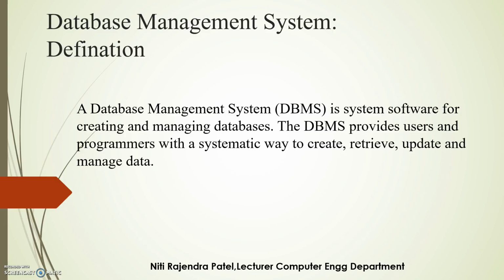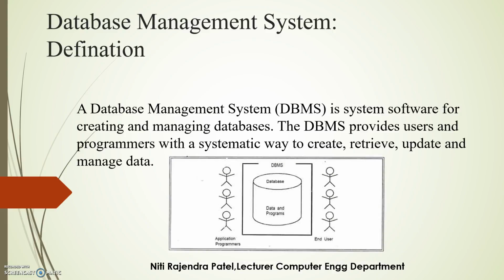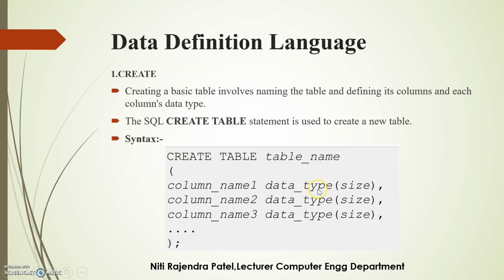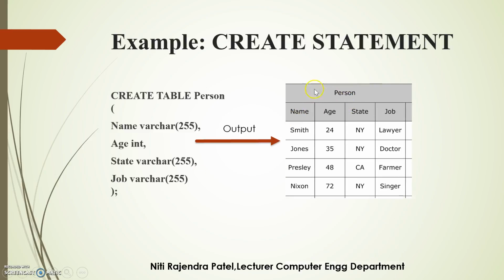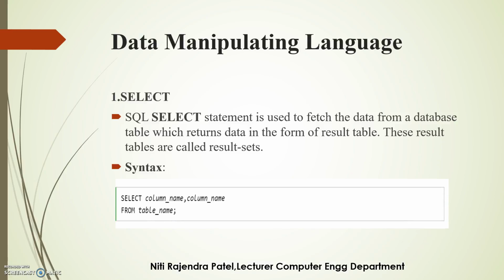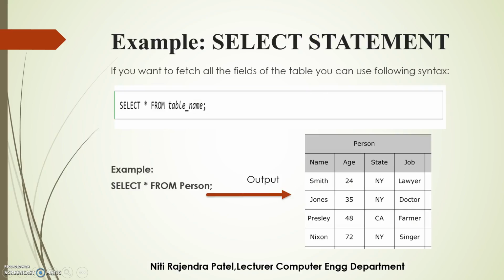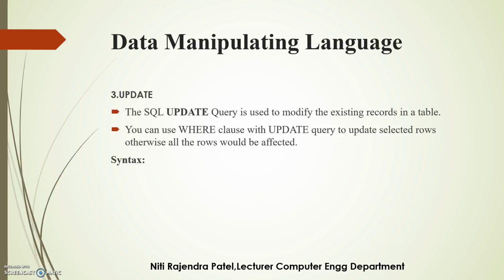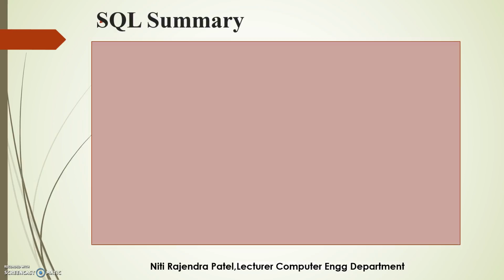DBMS Niti Patel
Definition
Application
DDL and DML Commands